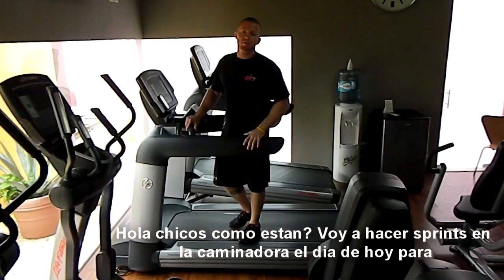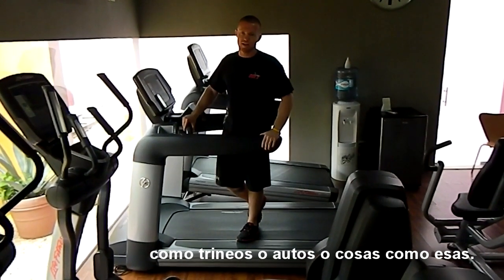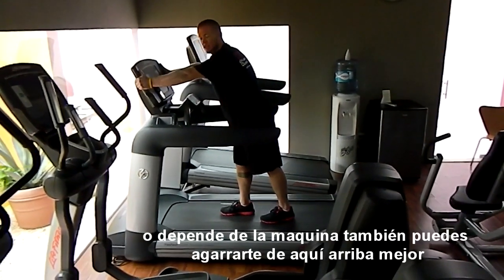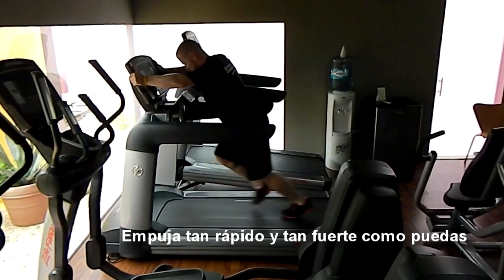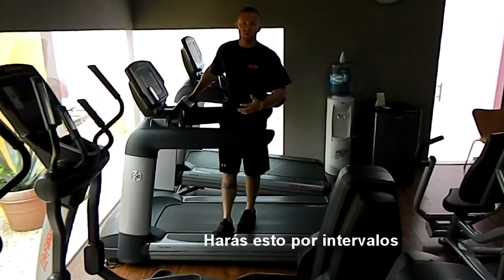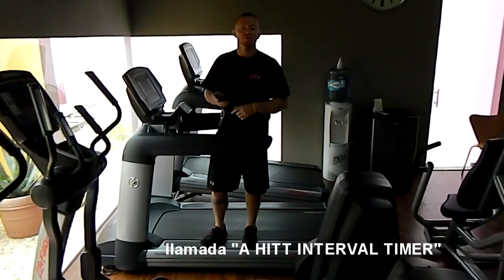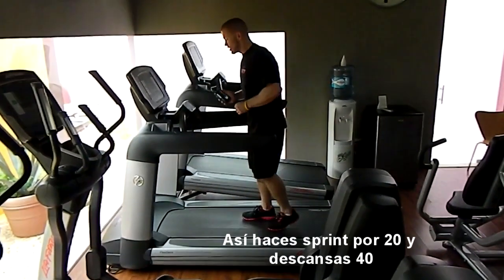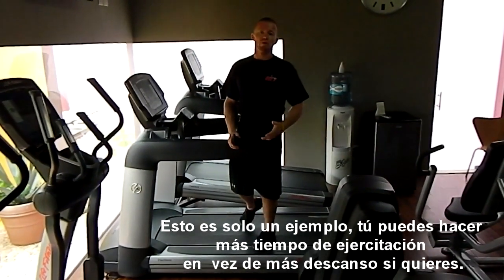Merida Trainer: Empuje de Caminadora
Esta ejercicio quema la grasa como tu no sabes y esta reservado por los chingones! Hazlo 20 sprints por 20 segundos con 40 segundos descanso entre sprint. Abajo son los links para los aplicaciones para iphone y android